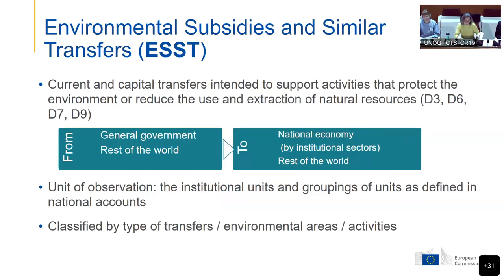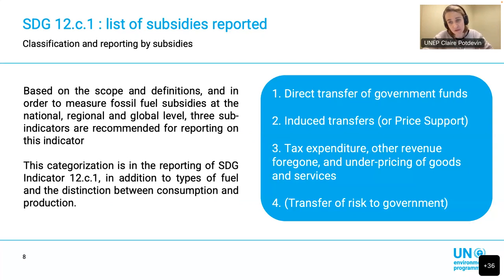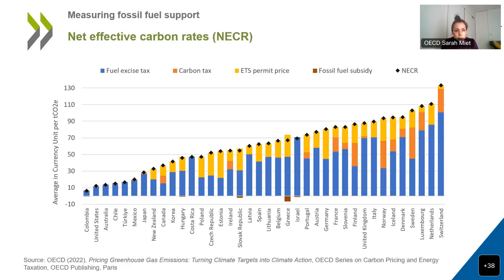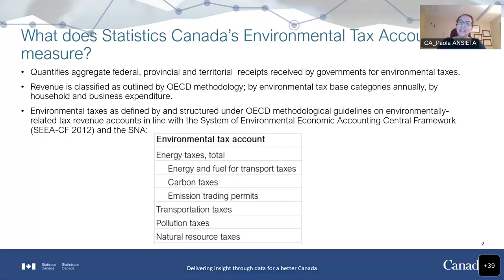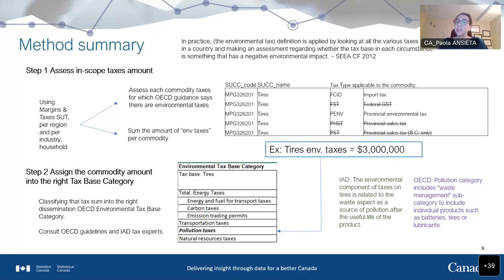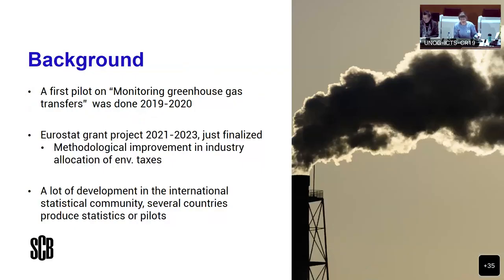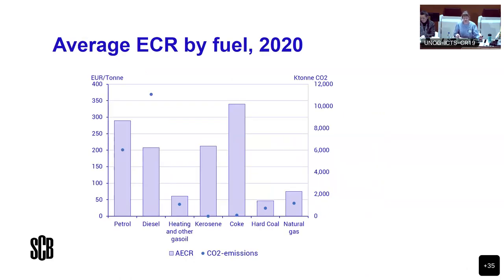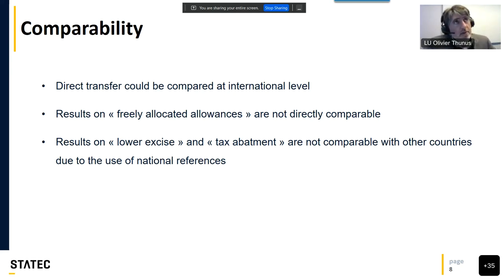Session 7: Environmental taxes and subsides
Session Chair: Simon Felgendreher (Federal Statistical Office of Germany)
Environmental Taxes & Subsidies, including Harmful Subsidies, from the global and regional perspectives

0:00: Methodology for Environmental Taxes & Subsidies accounts, Isabelle Remond-Tiedrez, Eurostat
07:30: Fossil Fuel Subsidies and SDG reporting, Claire Potdevin, UNEP
23:30: Guidance on measuring fossil fuel subsidies: Updates on OECD work, Myriam Linster and Sarah Miet, OECD
1:03:20: Environmental Tax Account in Canada, Paola Ansieta, Statistics Canada
1:41:40: Fossil fuel subsidies and ECR-calculations in Sweden, Susanna Roth, Statistics Sweden
1:58:15: Measuring Luxembourg’s support for fossil fuels – preliminary results, Olivier Thunus, Statistics Luxembourg